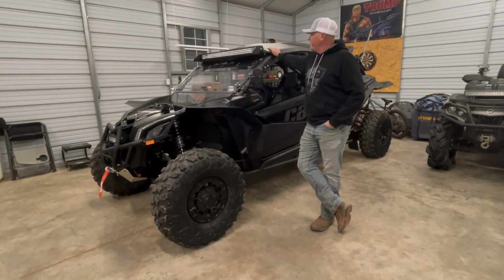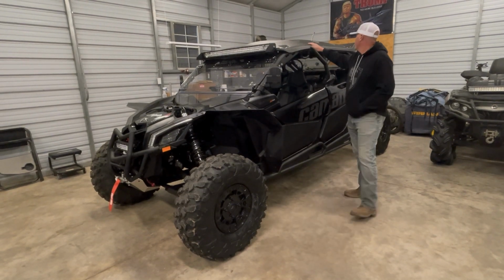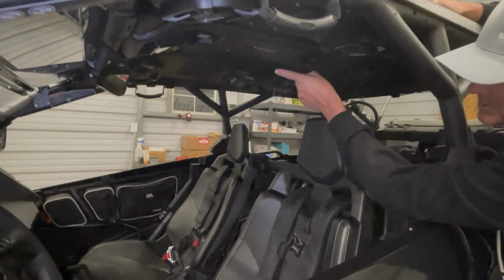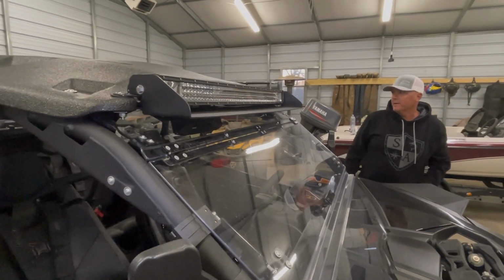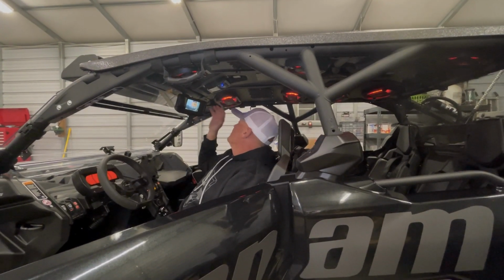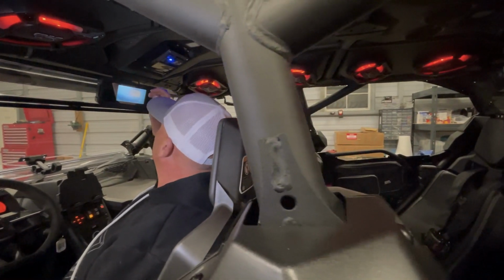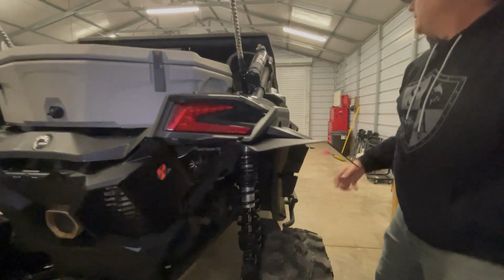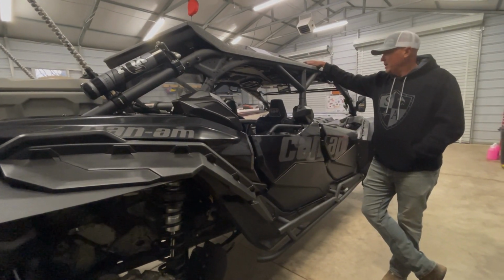The BEST roof for Can-am Maverick X3 - PROBOX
Are you looking to purchase a new audio/stereo roof for your machine?!? The PROBOX audio roof is fantastic. heavy duty and jams. The PROBOX roof is an awesome all in one roof with front and rear light bars, dome lights, and RGB lighting.

In this video we review the PROBOX roof on our 2021 Can-am X3 MAX XRS Turbo RR and give our honest opinion.

Amazon Store